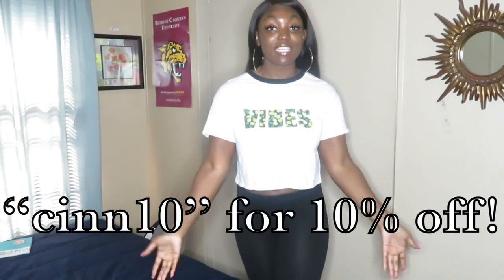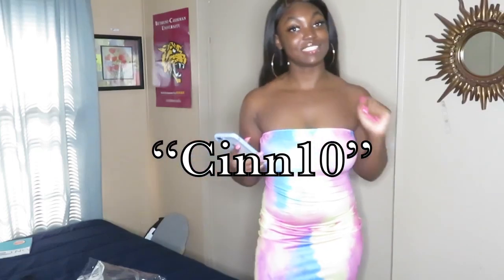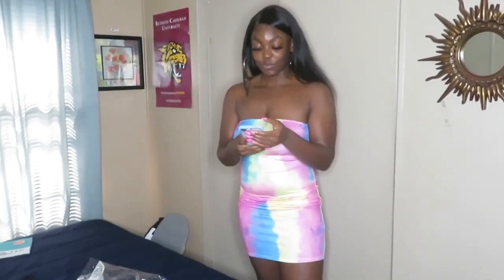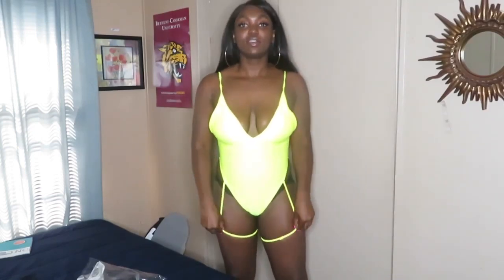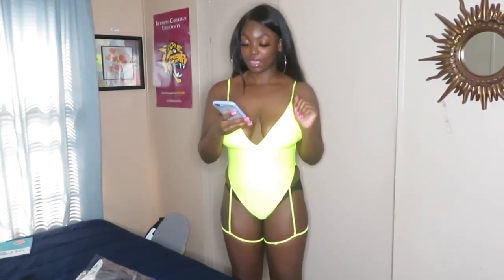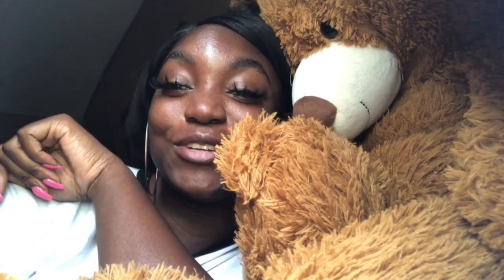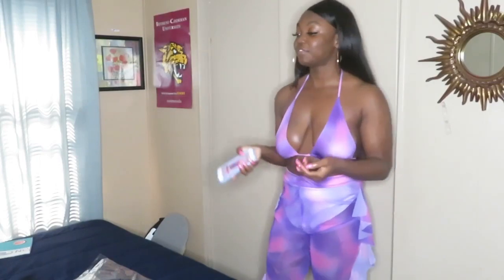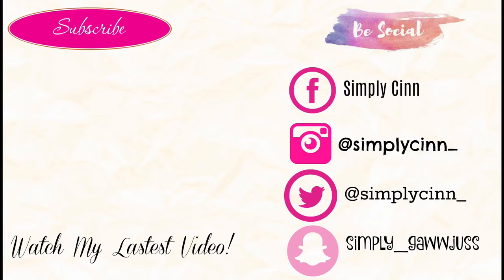WHAT I ORDERED VS WHAT I GOT! | LOVELY WHOLESALE | SIMPLY CINN